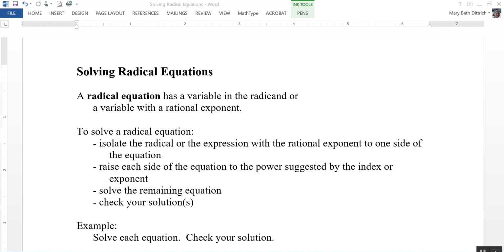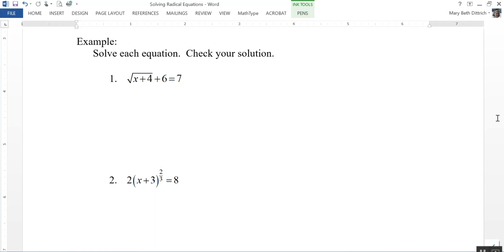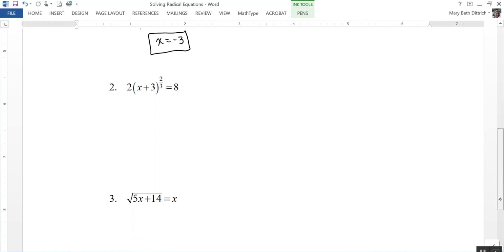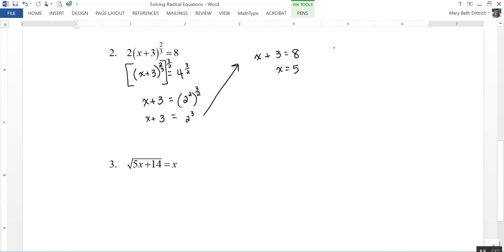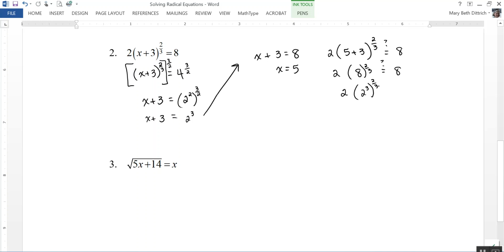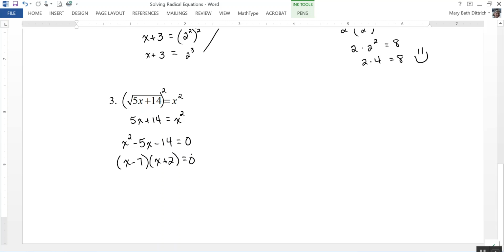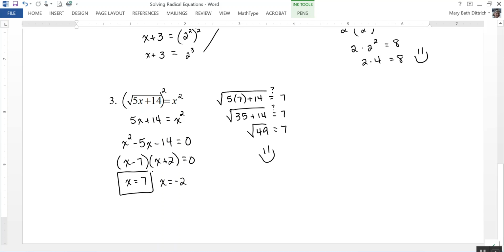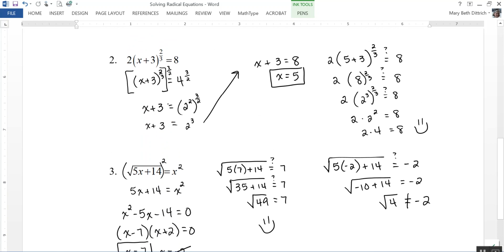Solving Radical Equations